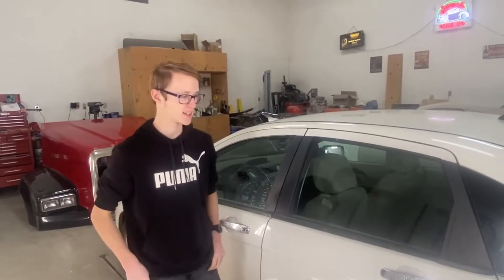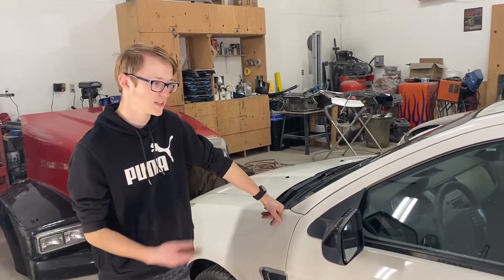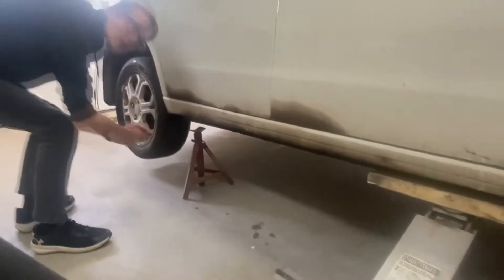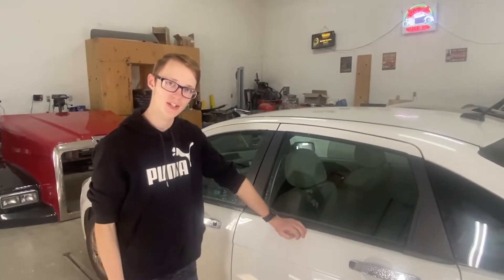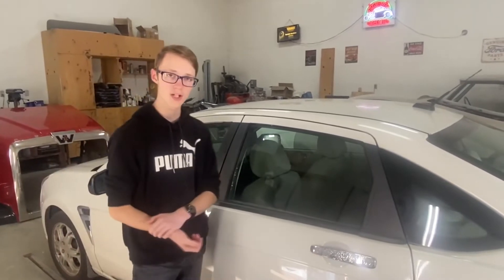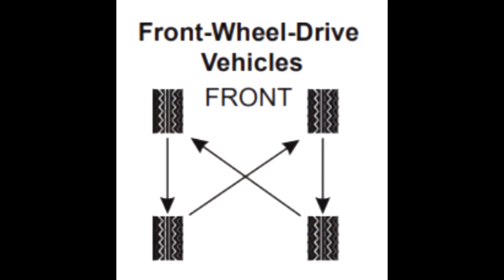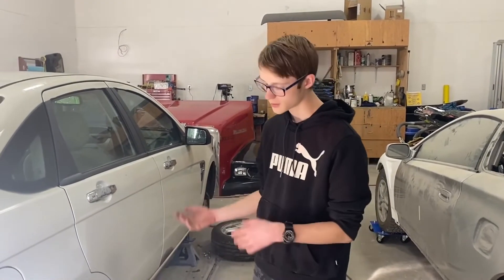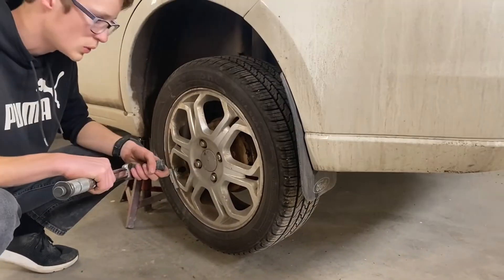How to do a Wheel Rotation in Under 3 Minutes | Tutorial For Beginners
In this video, we're going to show you how to do a wheel rotation in under 3 minutes! This is a great exercise for your car, and can help keep your car in good shape.

The purpose of regularly rotating tires is to prolong their useful life by achieving more uniform wear for all tires on a vehicle. Before rotating tires, always consult the owner’s manual for rotation recommendations for specific vehicles. If no rotation period is specified, tires should be rotated every 6,000 to 8,000 miles or at any sign of uneven wear.